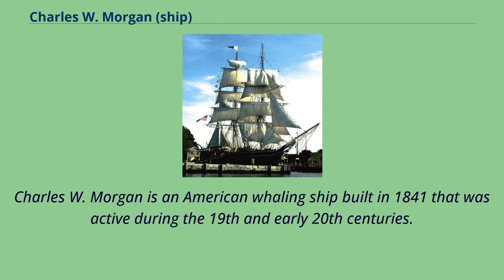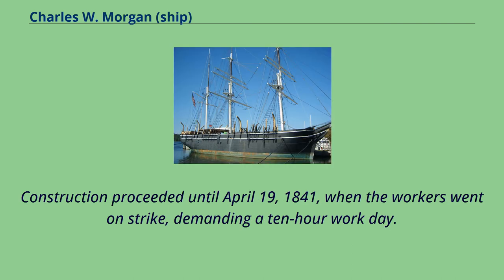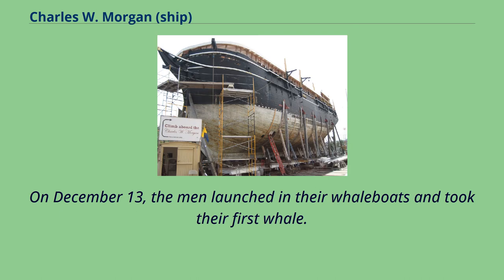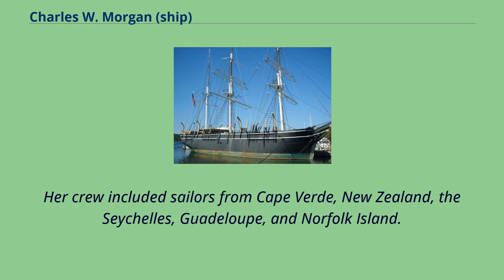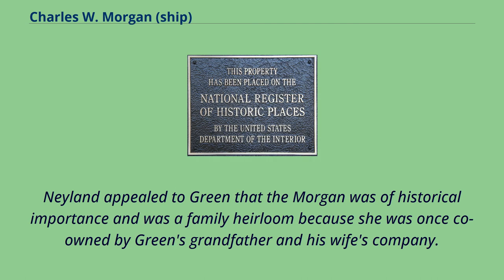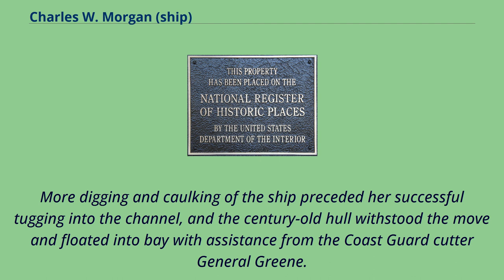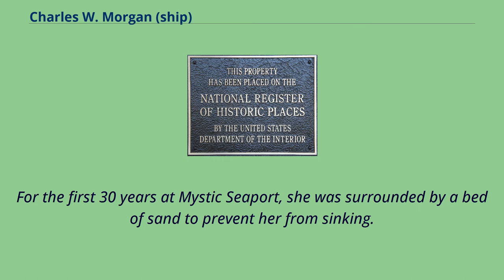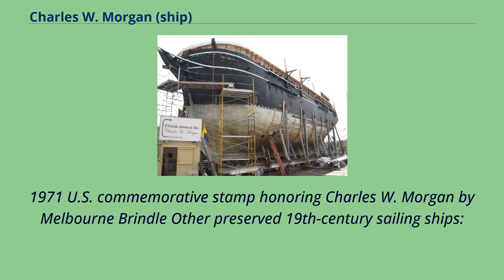Charles W. Morgan (ship)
Museum_ships_in_Mystic,_Connecticut
Ships_built_in_New_Bedford,_Massachusetts
National_Register_of_Historic_Places_in_New_London_County,_Connecticut
Charles W. Morgan is an American whaling ship built in 1841 that was active during the 19th and early 20th centuries.
Ships of this type were used to harvest the blubber of whales for whale oil which was commonly used in lamps.
Charles W. Morgan has served as a museum ship since the 1940s and is now an exhibit at the Mystic Seaport museum in Mystic, Connecticut.
She is the world's oldest surviving （non-wrecked） merchant vessel and the only surviving wooden whaling ship from the 19th century American merchant fleet （of an estimated 2,700 built）.
The Morgan was designated a National Historic Landmark in 1966.
Charles W. Morgan （often referred to simply as "the Morgan"） was a whaling ship named for owner Charles Waln Morgan （1796–1861）.
He was a Philadelphian by birth; he moved to New Bedford, Massachusetts in 1818 and invested in several whalers over his career.
He chose Jethro and Zachariah Hillman's shipyard in New Bedford to construct a new ship.
The Morgan's live oak keel was laid down in February 1841 and fastened together with copper bolts.
The bow and stern pieces of live oak were secured to the keel by an apron piece.
The sturdy stern post was strengthened with hemlock root and white oak.
Yellow pine shipped from North Carolina was used for the ship's beams, and hemlock or hackmatack was used for the hanging knees.
Construction proceeded until April 19, 1841, when the workers went on strike, demanding a ten-hour work day.
The strike gathered support until it encompassed the shipyard, the oil refineries, and the cooper shops; Morgan was appointed...